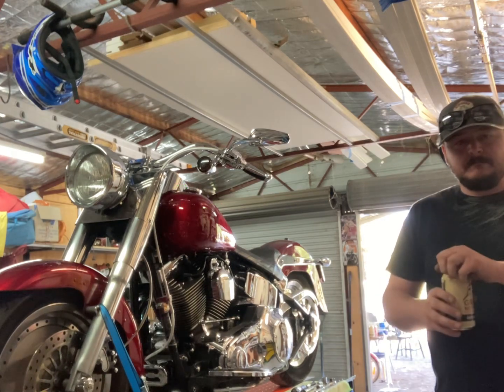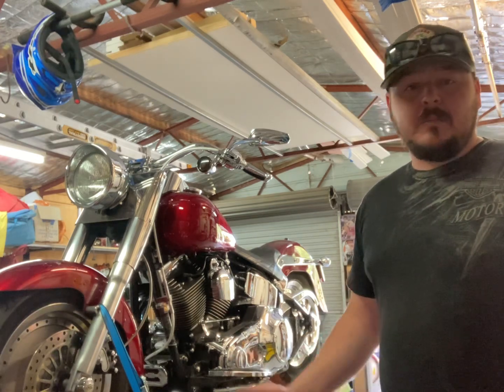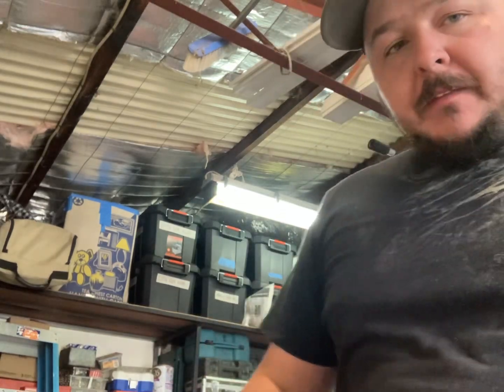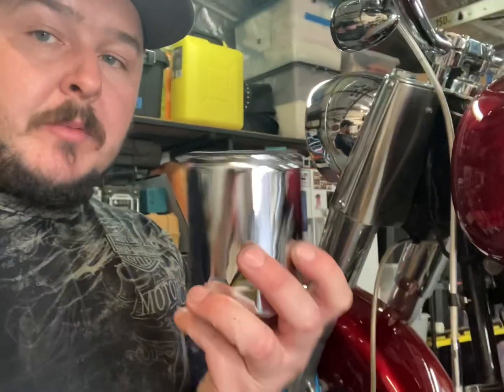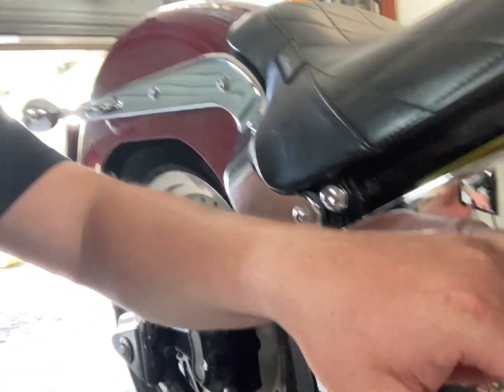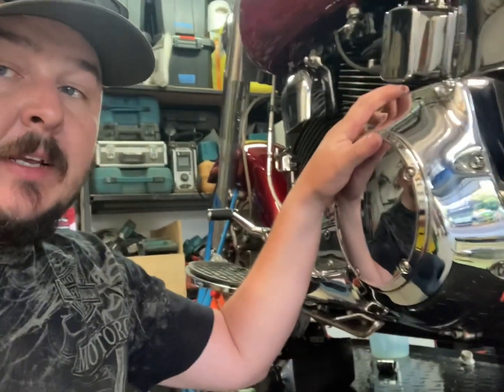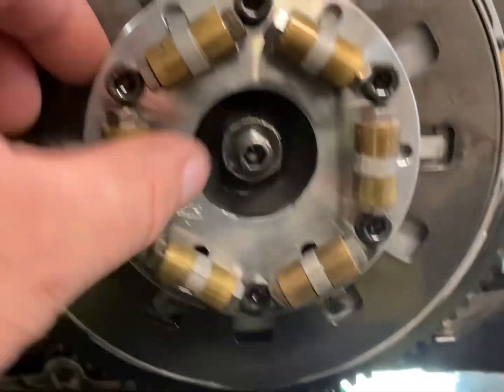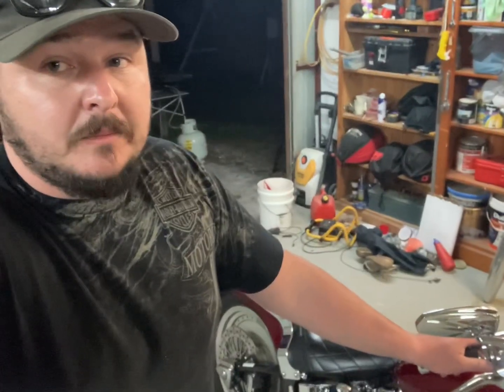Harley Davidson fatboy service.